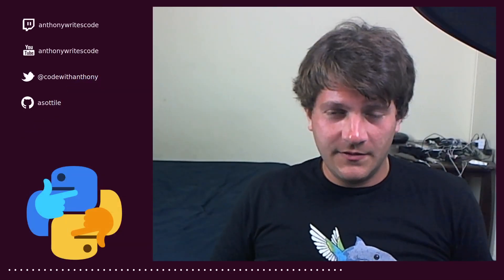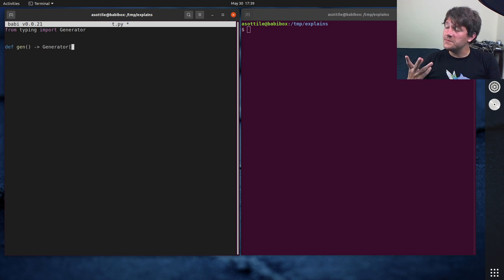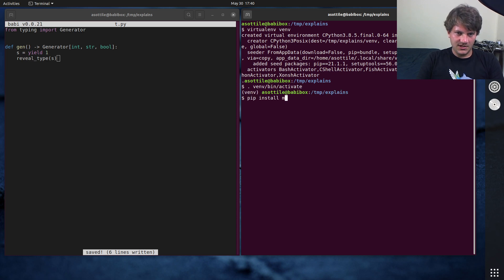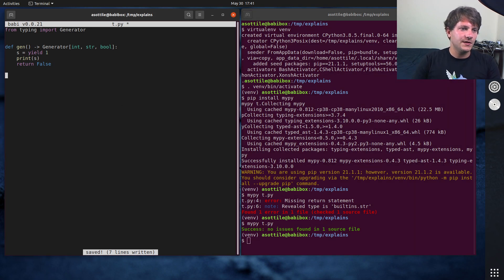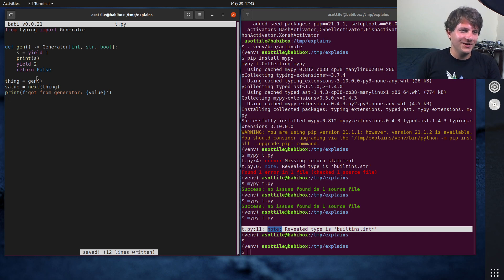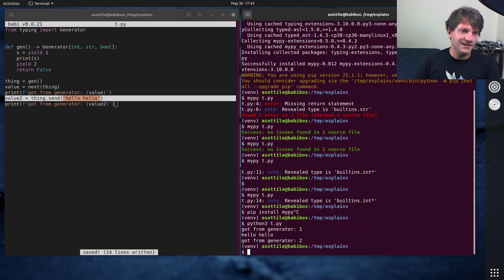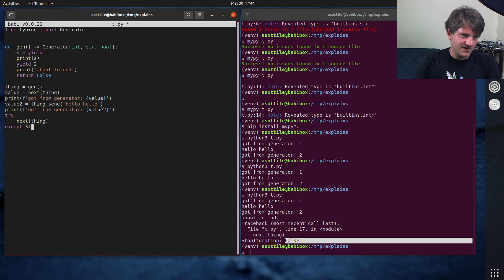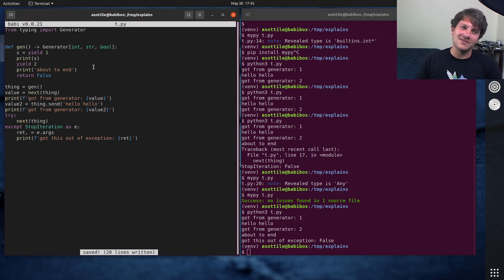python typing: Generator[T, S, R] (intermediate) anthony explains #297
today I talk about the three generic types of `typing.Generator` and what send / return type mean.